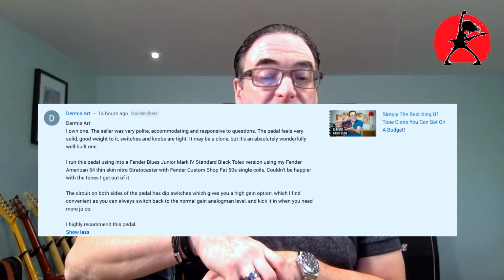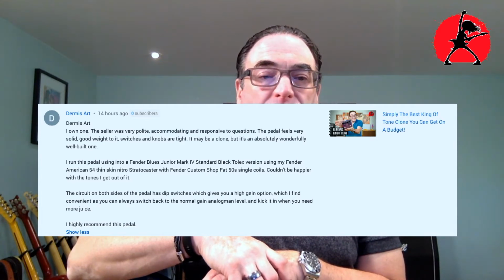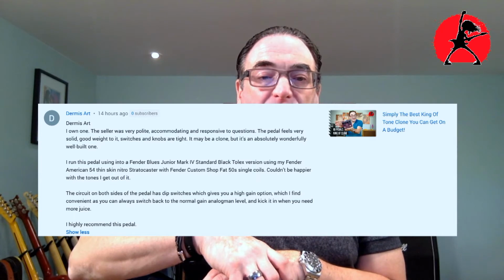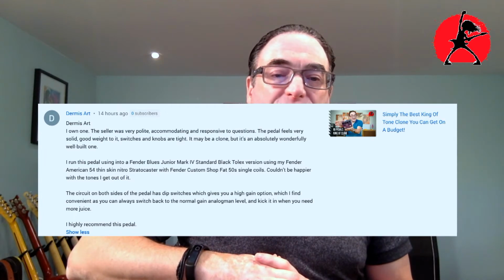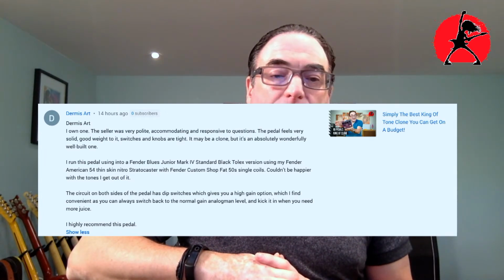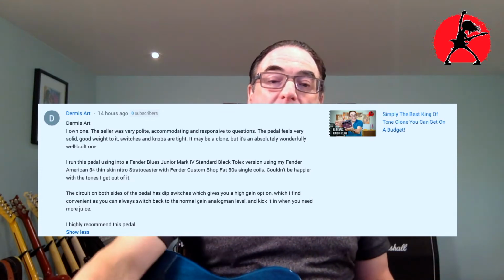I Answer Your Most Burning Questions & Comments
I answer some of your most burning questions and comments live and unedited.

► For more channel swag including cup, stickers, phone cases, and more click the images below!